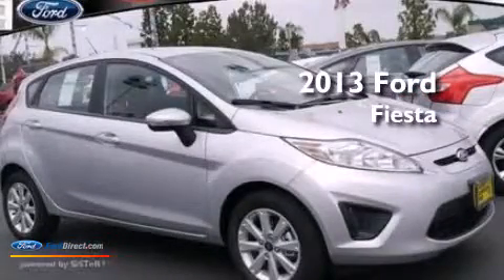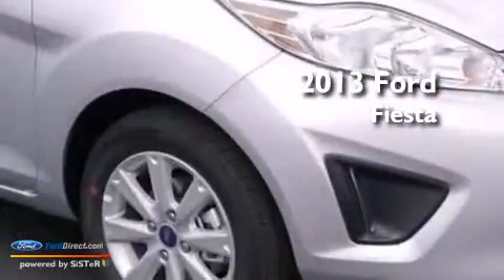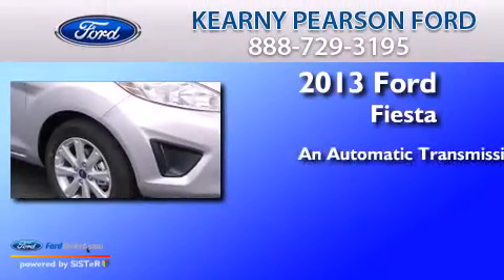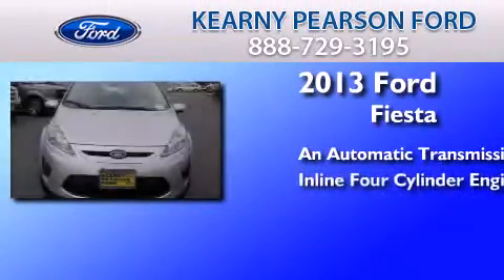2013 FORD FIESTA San Diego CA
We have been honored to serve the San Diego CA area , we promise that your experience at our dealership will exceed your expectations ! Year : 2013 Make : FORD Model : FIESTA Engine : 1.6L I4 16V MPFI DOHC Trans . : AUTOMATIC Exterior : INGOT SILVER METALLIC Miles : 8 Interior : CHARCOAL BLACK Kearny Pearson Ford 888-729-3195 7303 Clairemont Mesa Blvd San Diego , CA 92111